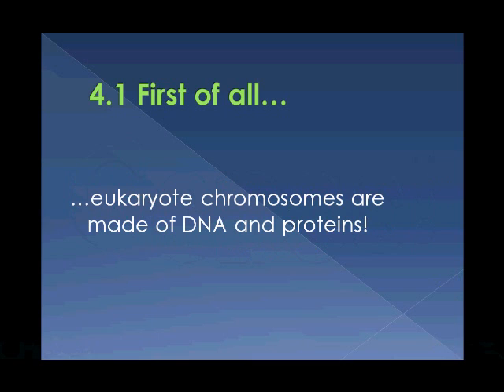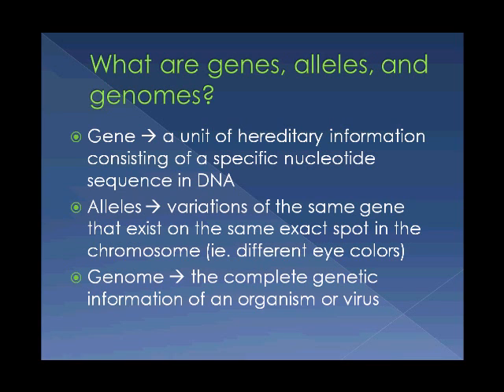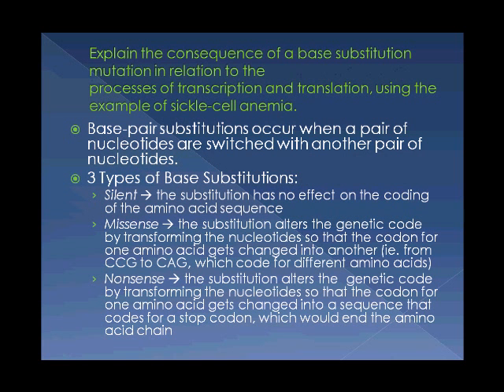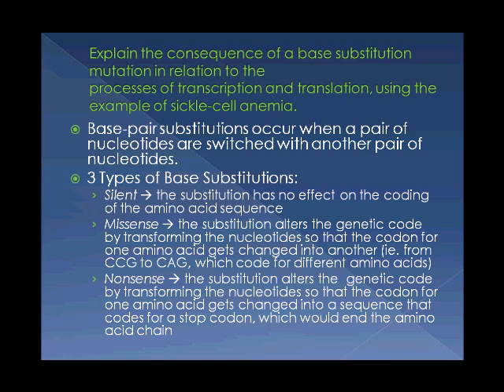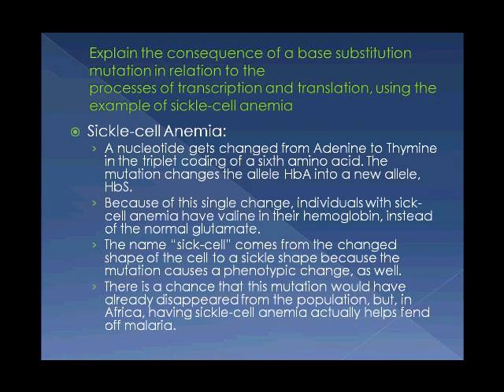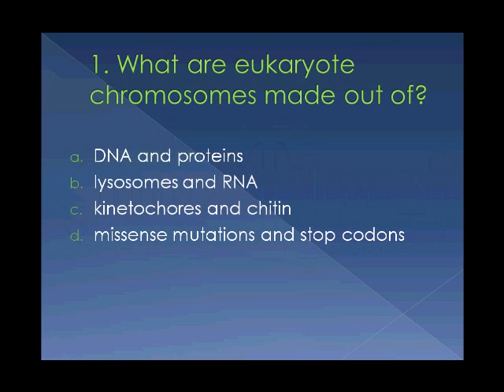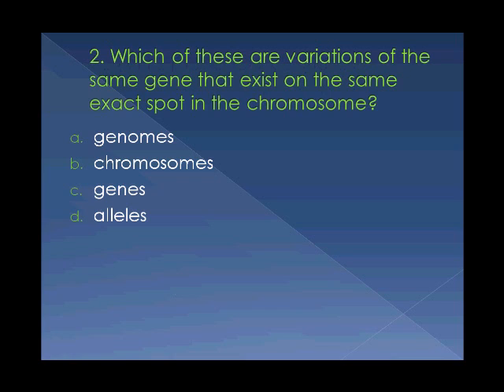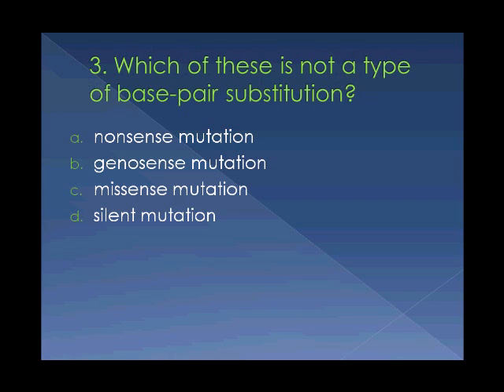Genes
3.6.1 Define enzyme and active site.
3.6.2 Explain enzyme--substrate specificity.
3.6.3 Explain the effects of temperature, pH and substrate concentration on enzyme activity.
3.6.4 Define denaturation.
3.6.5 Explain the use of lactase in the production of lactose-free milk.